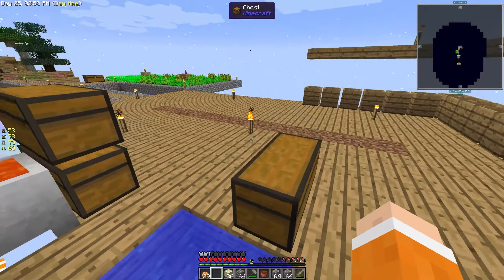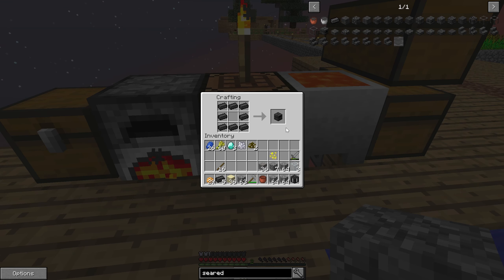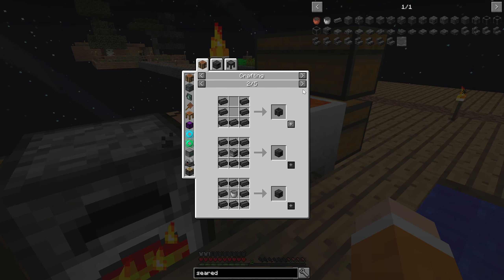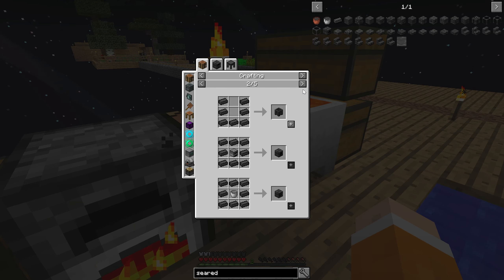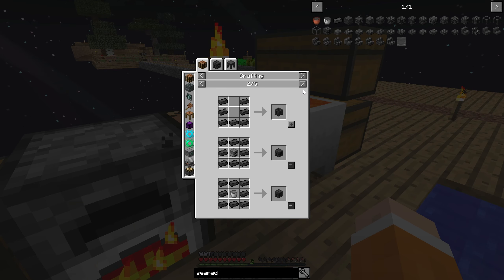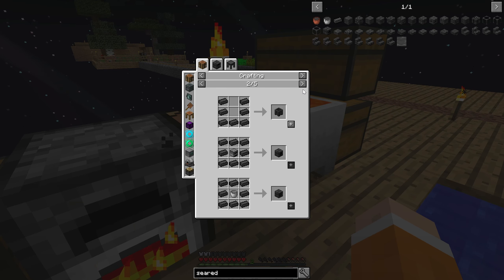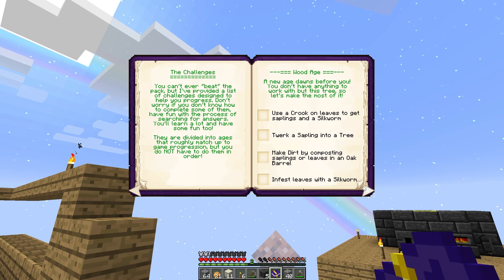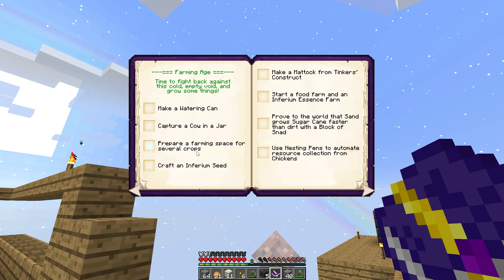Smelting! - Let's play Skyfactory 3 - Episode 3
I'm sorry it is shot but I ran out of time :(